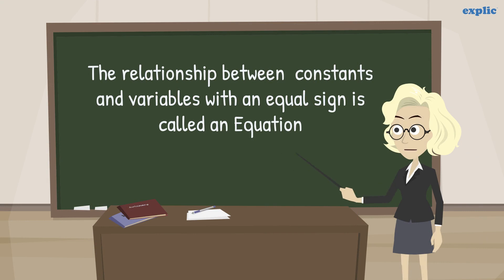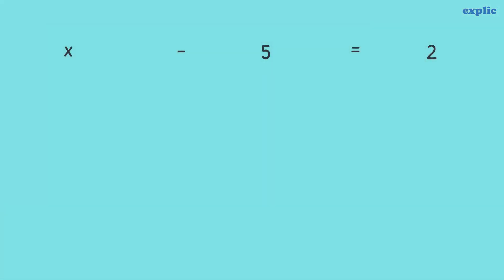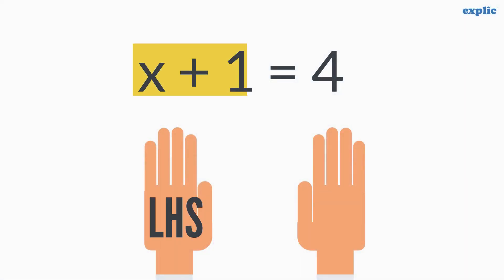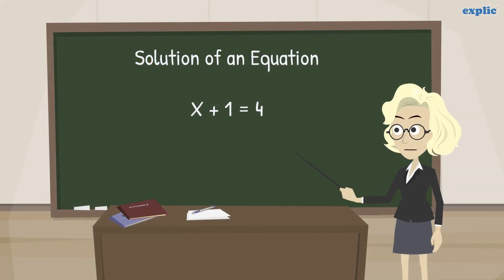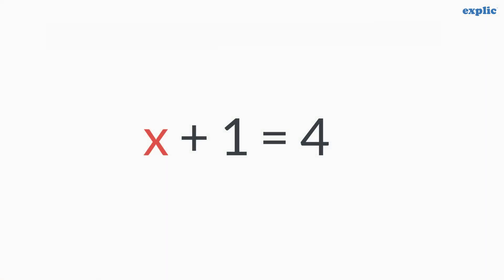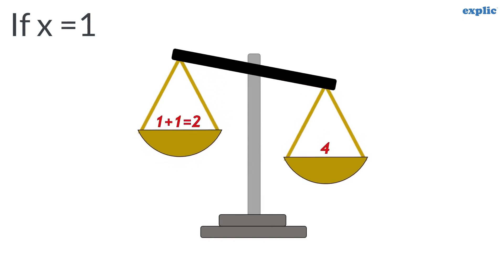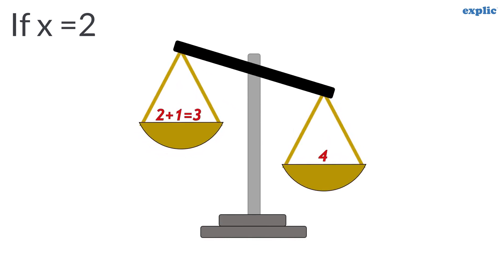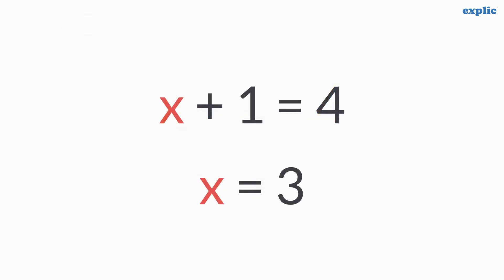Solving an Equation (Class 6 Math CBSE)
What is the meaning of solving an equation